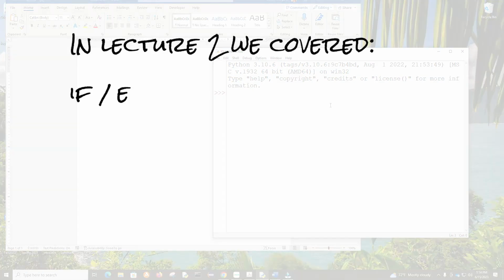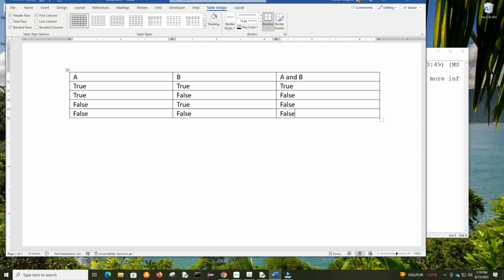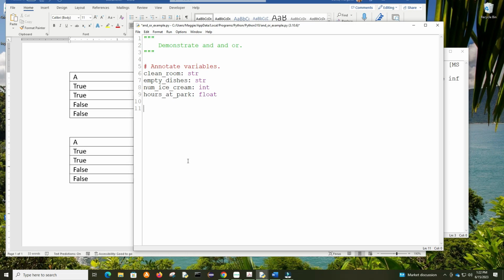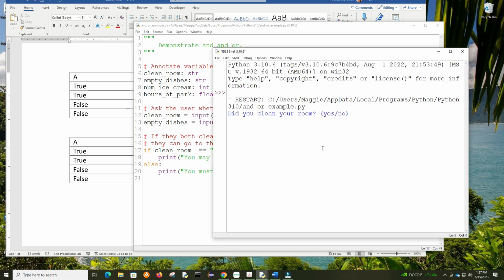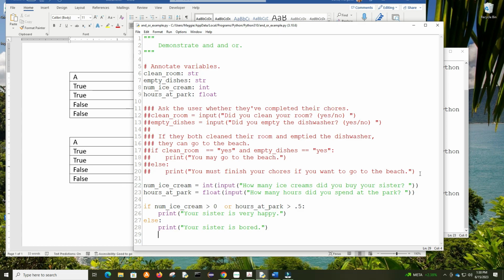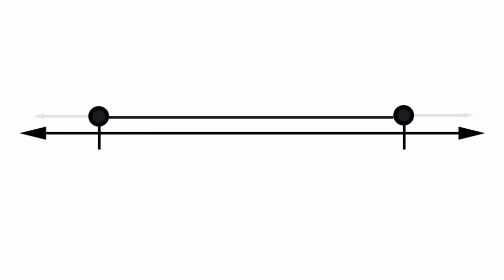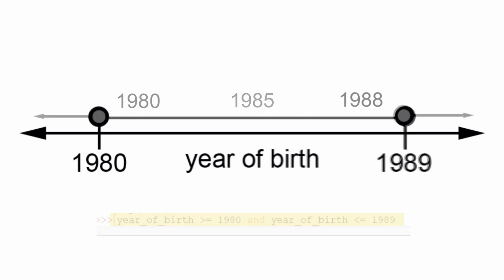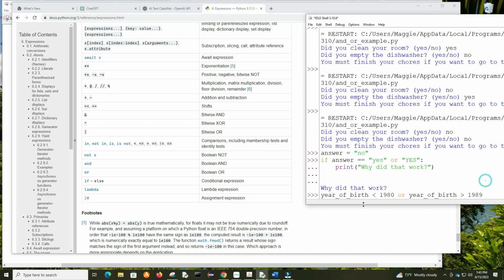Python logical (and or) operators and range checking Problem Solving w/Python Ch 3 Lecture 3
Do you want to learn to code? If you're a beginner, you're in the right place! This video is part of an introductory series that will teach you to program in the popular Python programming language. In this video, we learn how to write compound logical conditions in Python using and and or.  We also learn how to use these to check for a value within a range and a value outside of a range. This series of videos is suitable for beginners or experienced programmers who want to learn Python.  Let's have some fun learning to program with Python!

You can practice with the first part of the first program (and condition) from the video here*:

You can practice with the second part of the first program (or condition) from the video here*:

You can practice writing expressions to check for values within a range here*:

You can practice writing expressions to check for values outside of a range here*:

Attribution:
Larry D. Moore,

Attribution:
Mostafameraji,

Attribution:
Mostafameraji,

Attribution:
Stilfehler, Public domain, via Wikimedia Commons

Attribution:
Jakub Hałun,

00:00 Where we've been and where we're going
00:49 and and or
10:35 A common mistake
13:15 Checking for values inside and outside of ranges
17:17 Operator precedence